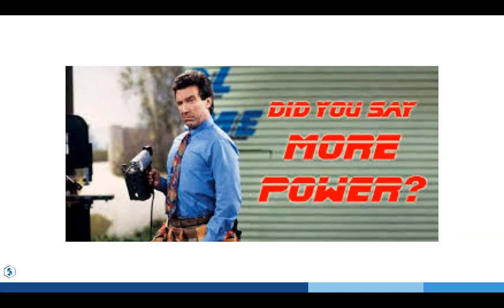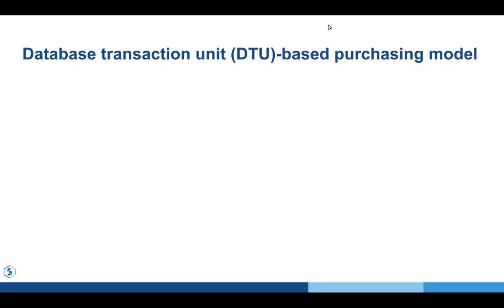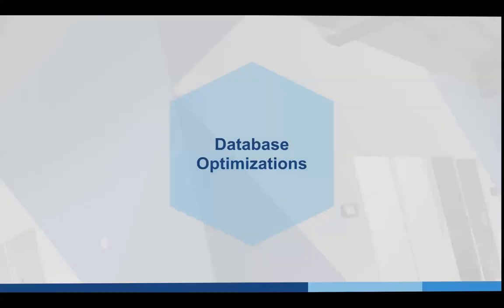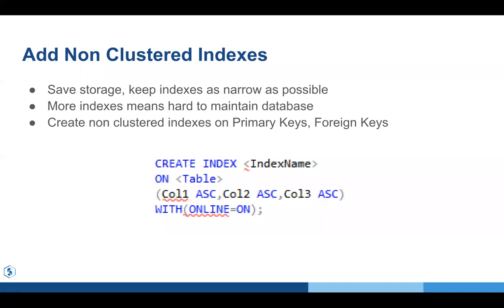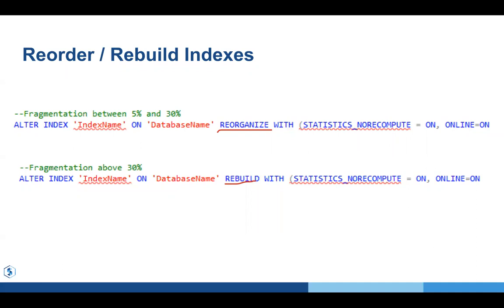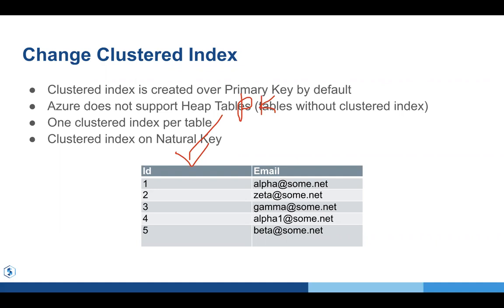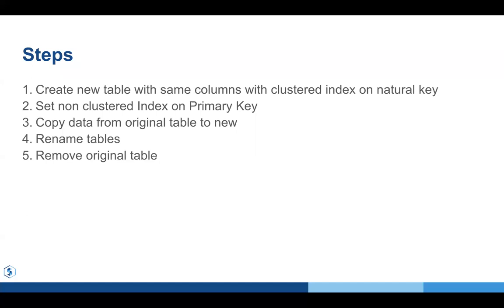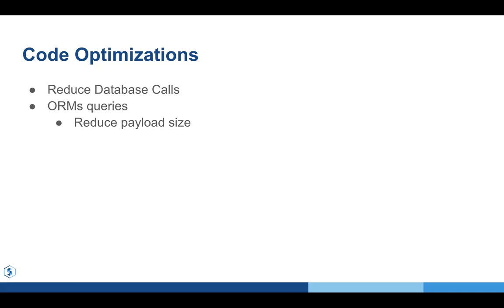Cut down Azure SQL costs